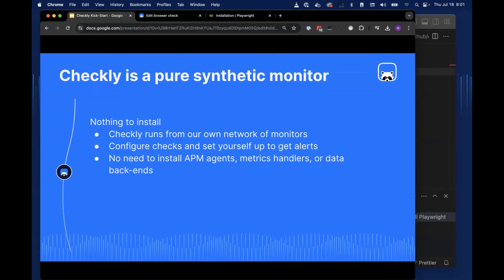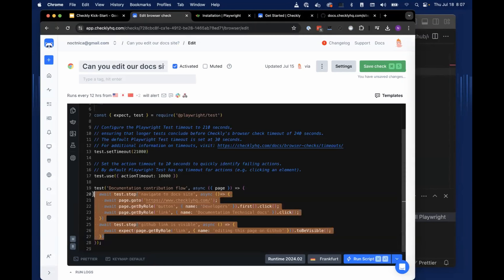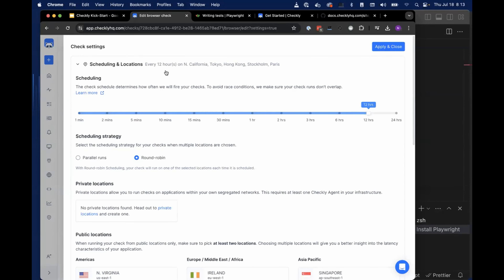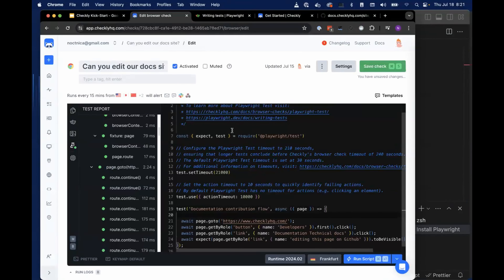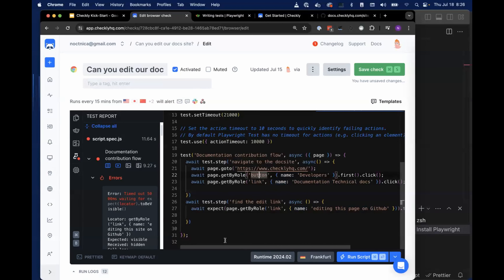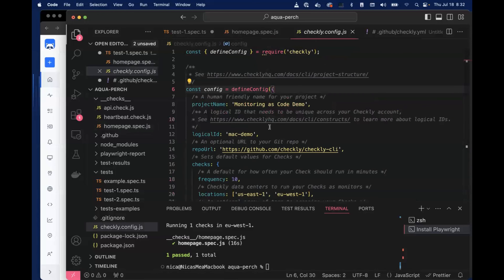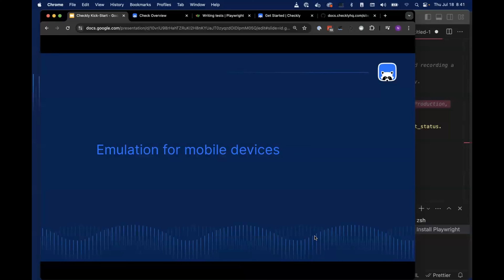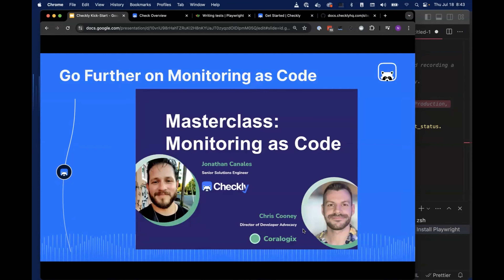Checkly Kick-Start: Writing your first site monitor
Join Nočnica Mellifera for the Checkly Kick-start. You'll learn:

How to get started and write your first page monitors — Anyone can monitor their site with Checkly, and you'll get a demonstration on getting started.

Best Practices for monitoring — From monitoring as code workflows to alert configurations based on your SLA, learn how experienced professionals use synthetic monitoring.

Advanced skills for automation — Ever wanted to check your site by comparing screenshots? Or create checks that simulate network slowdown? Learn how to simulate complex scenarios with Checkly and Playwright.

00:00 Introductions
00:30 Checkly Requirements
03:10 Playwright for automation
05:15 Writing our first site check
06:48 Playwright code generator
09:15 Configuring Checkly Monitors
19:15 Testing Steps with Playwright
23:10 Auto-waiting
26:10 API Checks
28:00 Degraded status and alert fatigue
30:00 Monitoring as code
32:50 Monitoring as code and GitHub actions
37:01 Visual regression monitoring
40:30 Checkly traces